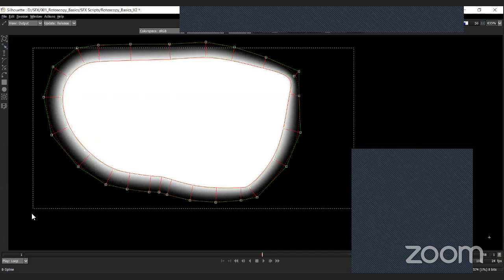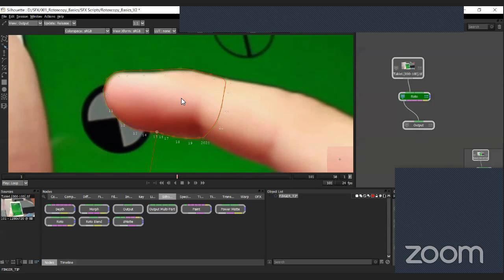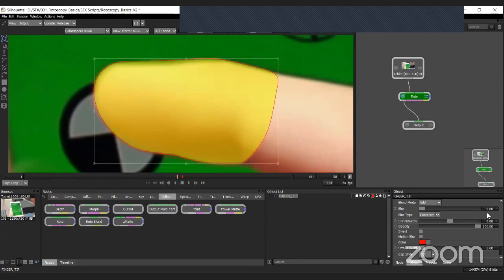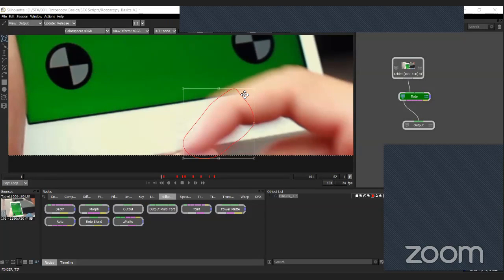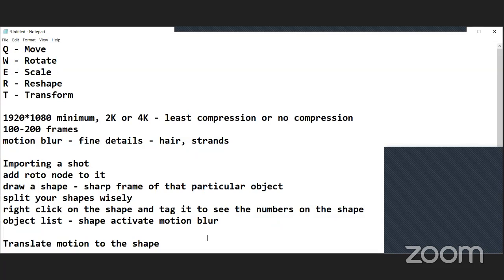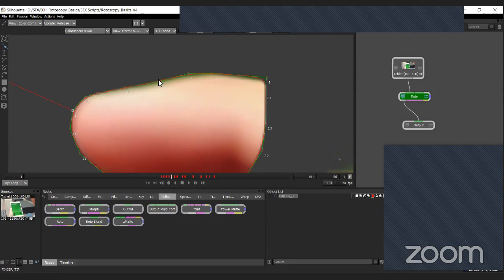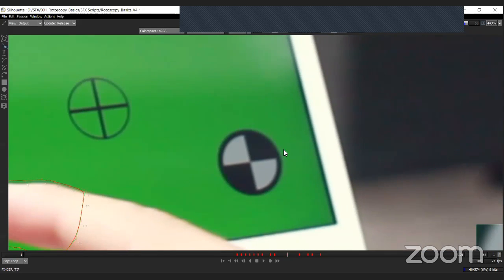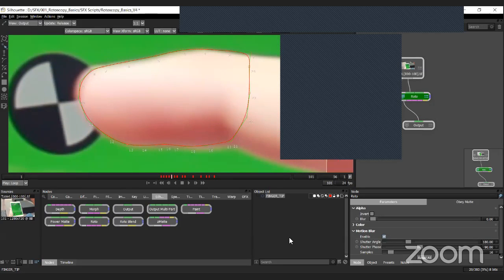Rotoscopy - 18 APRIL